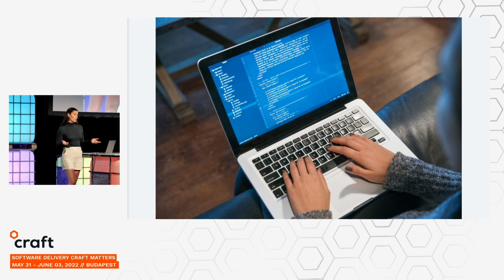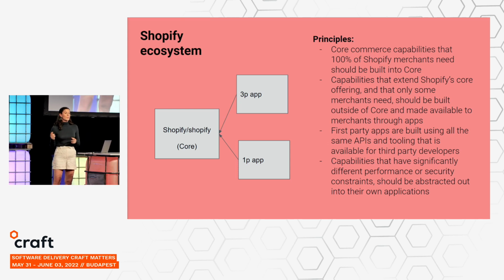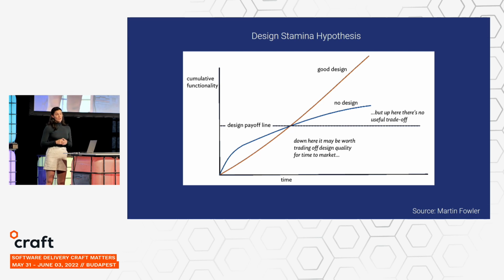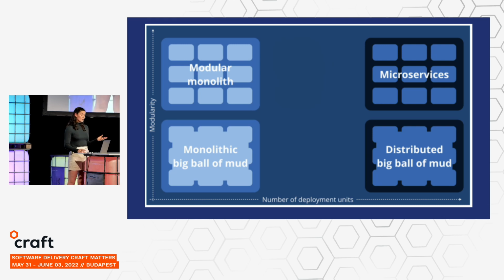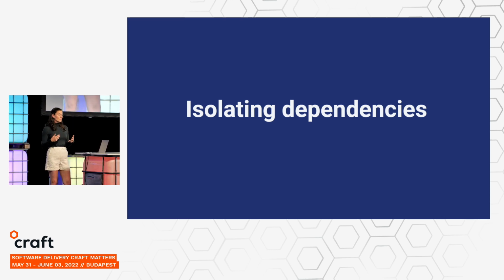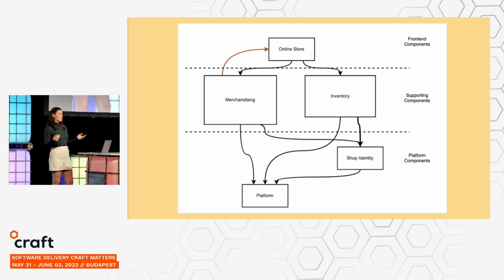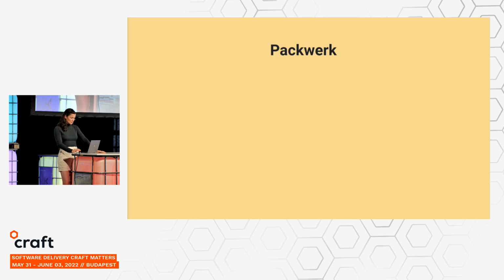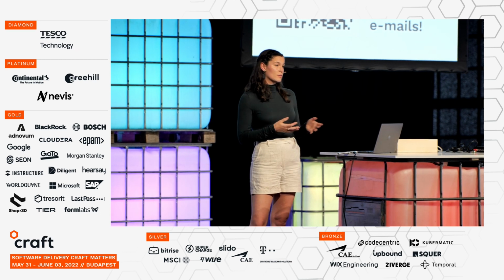Deconstructing the Monolith - Kirsten Westeinde, Shopify | Craft Conference 2022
This talk was recorded at Craft Conference 2022. Kirsten Westeinde from Shopify spoke about Software Design, Software Architecture, Microservices and Monolith. This talk will address some of the challenges of working with large monolithic codebases, and discuss two alternative solutions: microservices and componentization. Attendees will leave with a better understanding of how to identify when their app has become a monolith in need of a refactor, and feel better prepared with patterns and tools to do so.